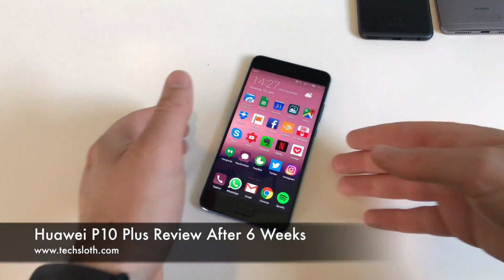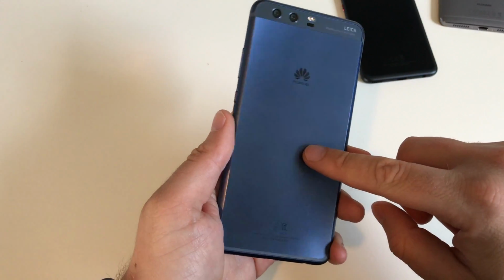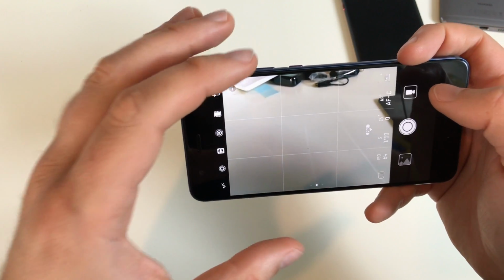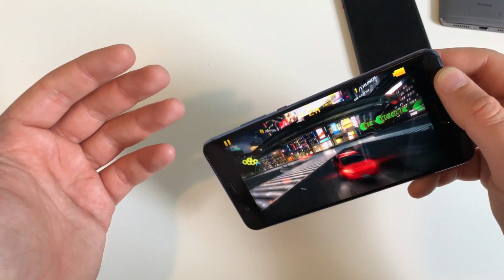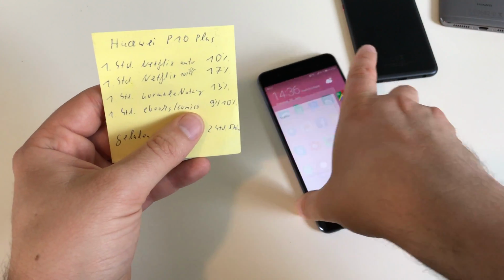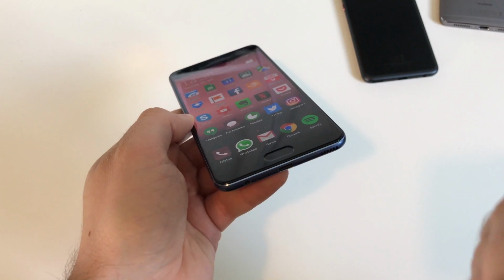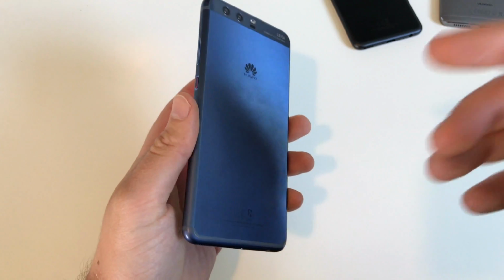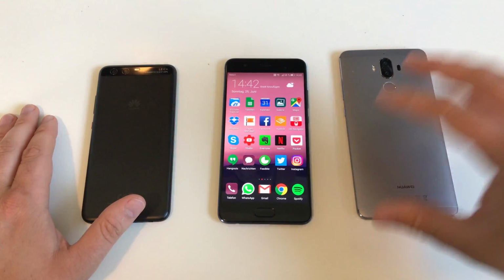Huawei P10 Plus Review After 6 Weeks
It took a little bit longer but here is the full review.